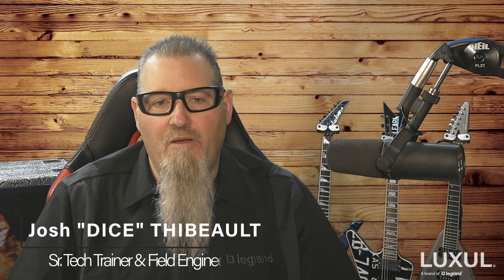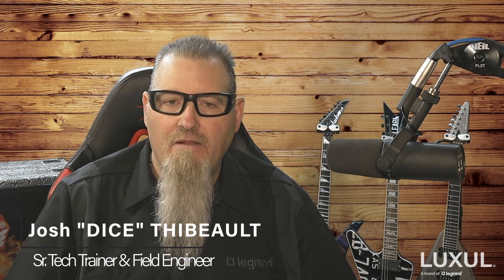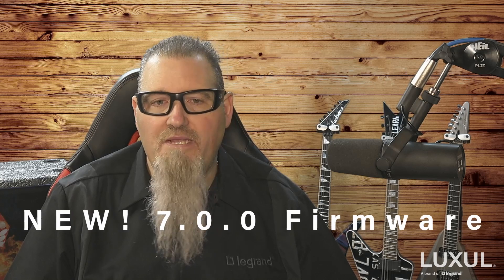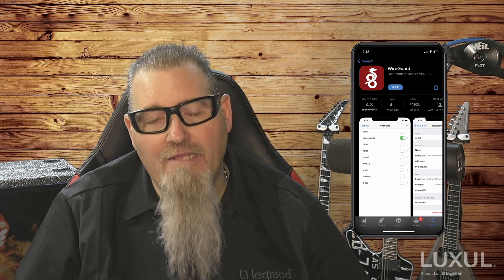How to set up a WireGuard VPN on Luxul Routers with 7.0.0 Firmware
Quickly learn how to set up a WireGuard VPN on Luxul XWR-3150 & ABR/XBR-4500 routers when running firmware version 7.0.0.